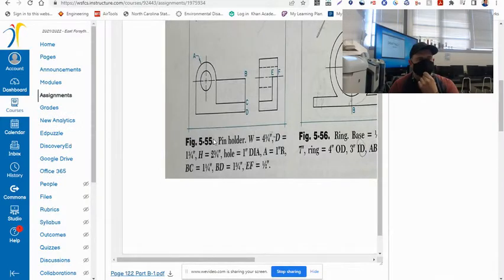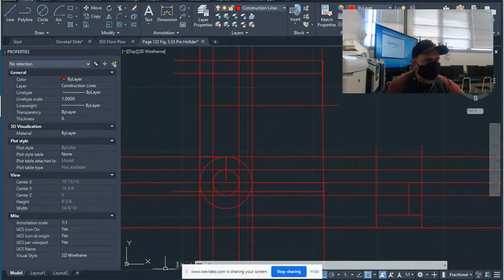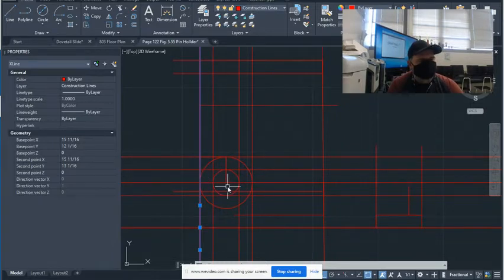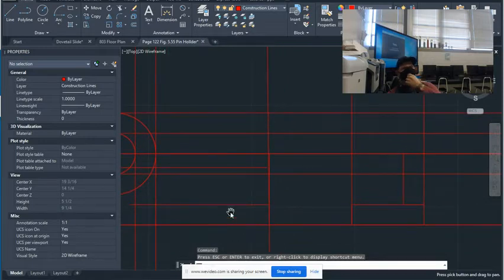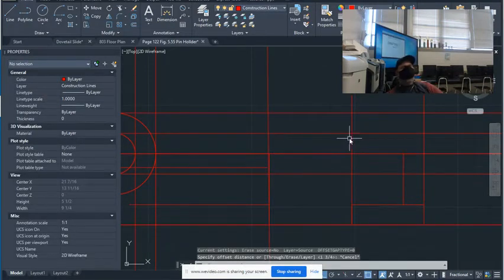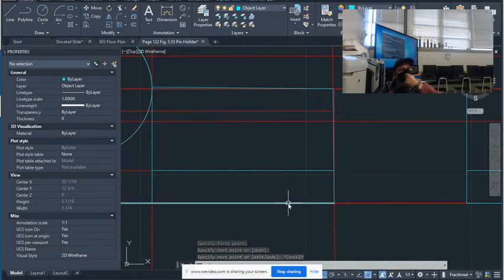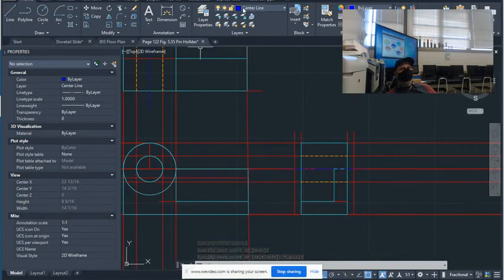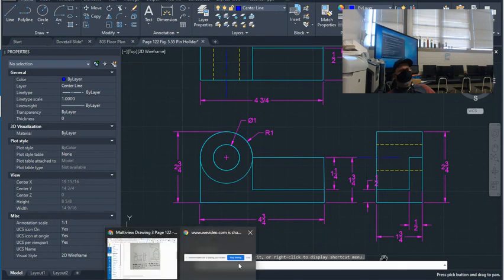Page 122 Figure 5-55 Pin Holder